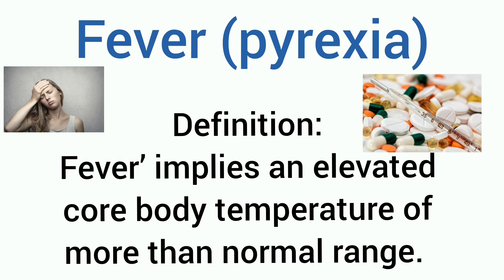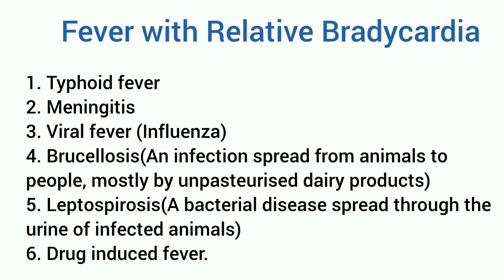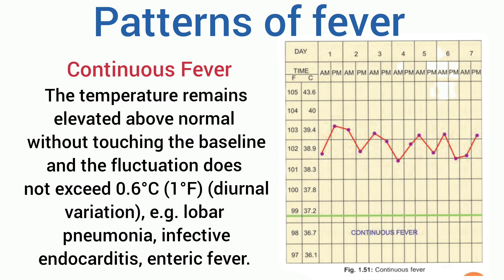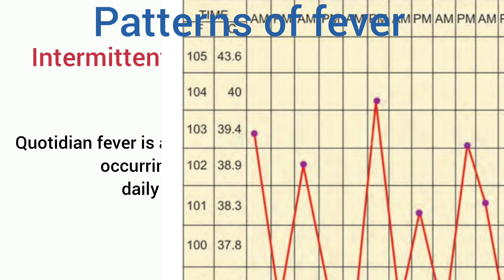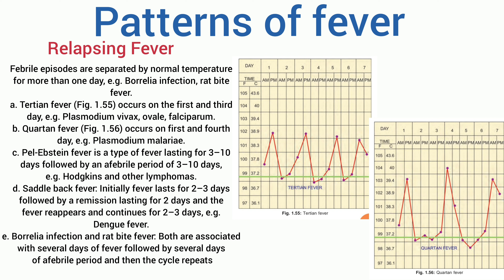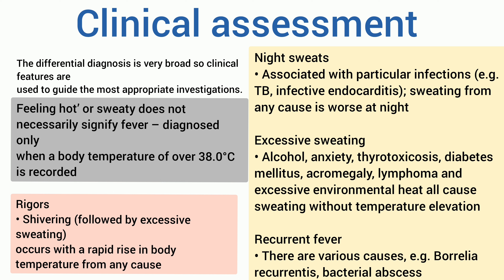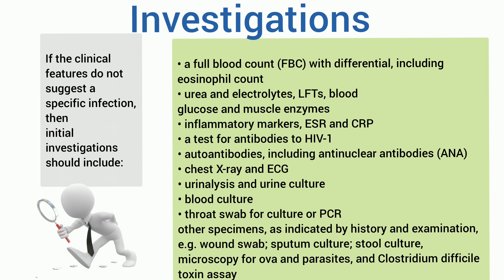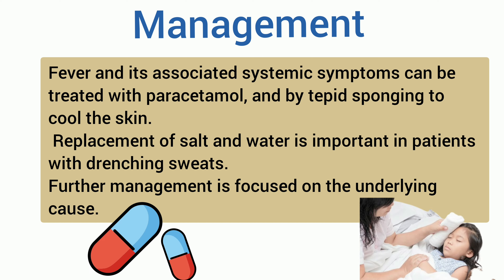Fever | Easy way to understand topic fever in 4 min